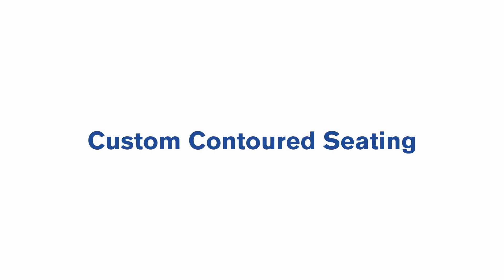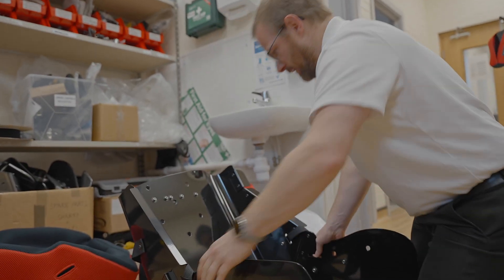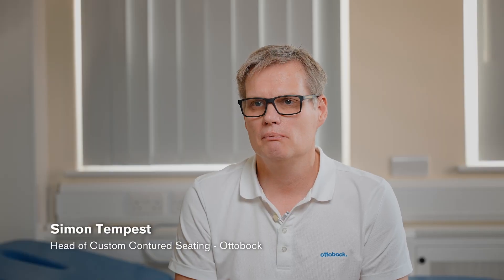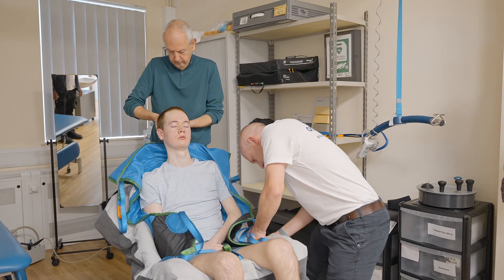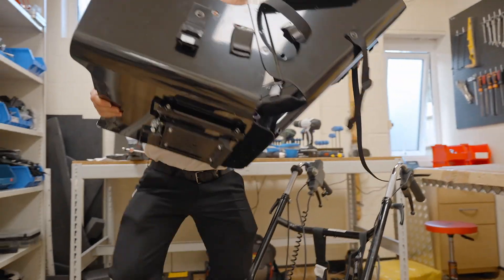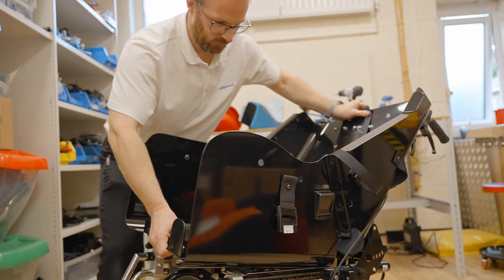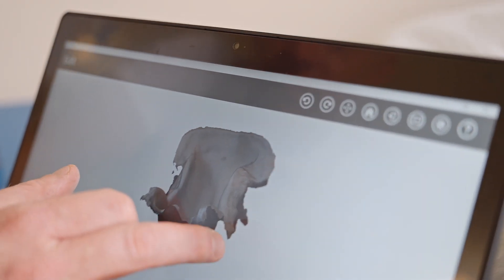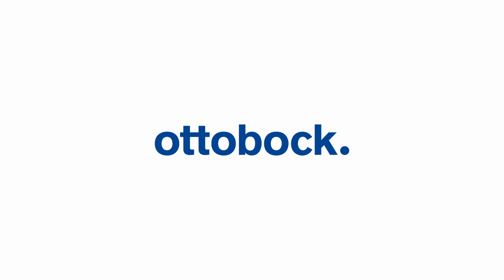Ottobock Custom Contoured Seating | Part 1: Introduction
Ottobock work continually to improve independence and quality of life. Our custom contoured seating solutions are designed to optimise patient comfort and function. Learn more about the process of creating these custom solutions for patients with complex needs.

About Ottobock
Ottobock  is a world-leading supplier of high-quality, innovative, and practical mobility solutions to help people rediscover their independence. With its wide product range, Ottobock aims to achieve the best possible outcome for its users, combining the latest technology with cutting-edge products and services.